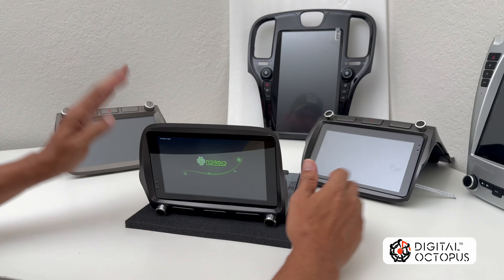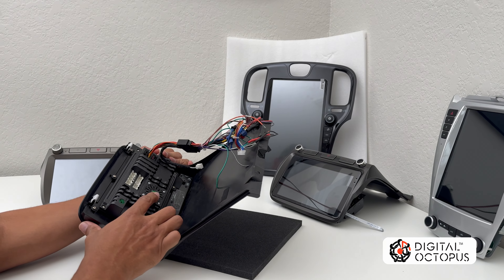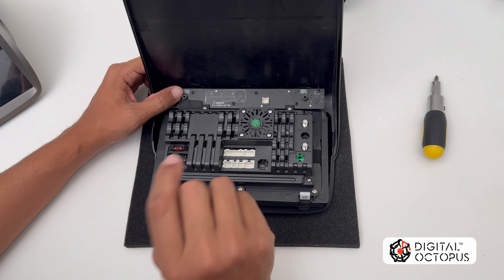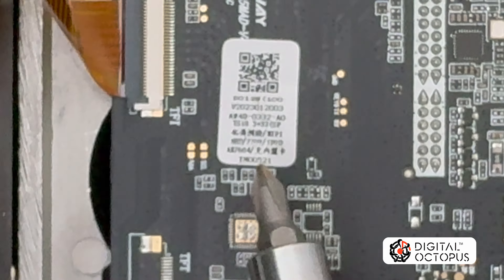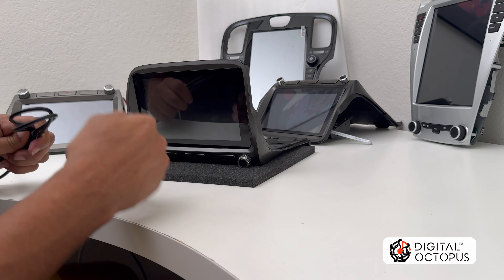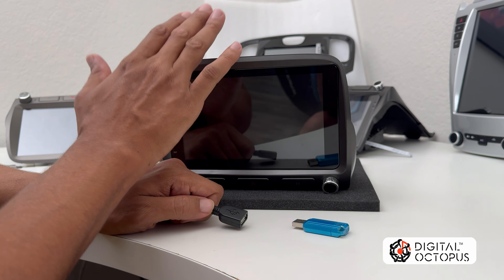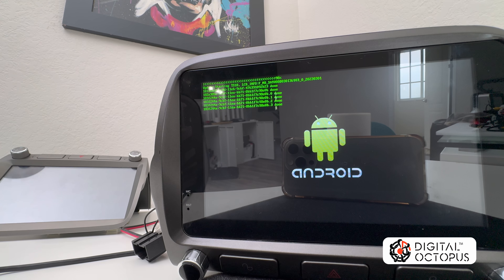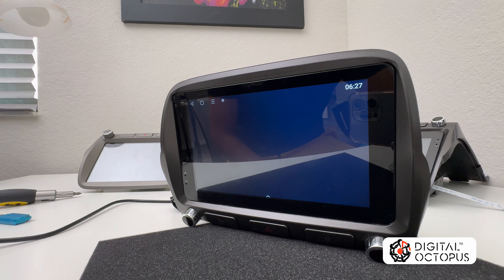TS18/TS10 ANDRIOD RADIO - STUCK ON LOOP FIX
Recovery procedure for TS18/TS10 systems.

Digital Octopus Radio models:
KWS1015
DO1015
CC1015
R1
R2
and more...

Here’s an improved version with clearer instructions and a professional tone:

Installation Steps:

1. Unzip the File
   Extract the downloaded file to your computer.

2. Transfer Files to USB Drive
   Copy all the unzipped files to the root folder of a USB drive (ensure they are not placed in any subfolder).

3. Prepare Your Vehicle
   Ensure your car is turned off.

4. Connect KEY1 Wire
   Locate the KEY1 wire from your radio's wiring harness. Connect it to any ground point behind the radio or in the car. The KEY1 wire may vary in color depending on your radio; the most common colors are ORANGE/BLACK STRIPE or PINK.

5. Insert USB Stick
   Insert the USB drive into the radio's USB port.

6. Turn on Your Car
   Turn your vehicle's key to the accessory position, or fully start the car.

7. Begin the Update Process
   Once the process begins (you will see green text on the screen), disconnect the KEY1 wire from the ground.

8. Radio Restart
   The radio will automatically restart after the update.